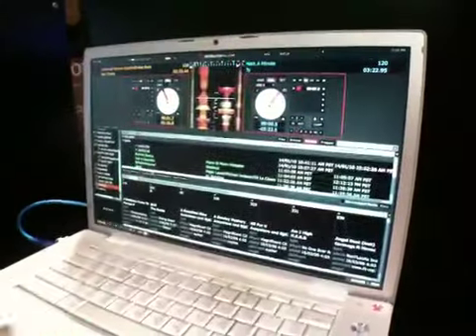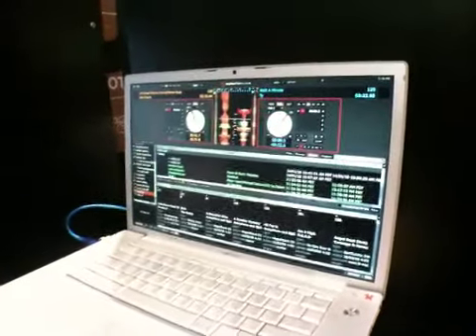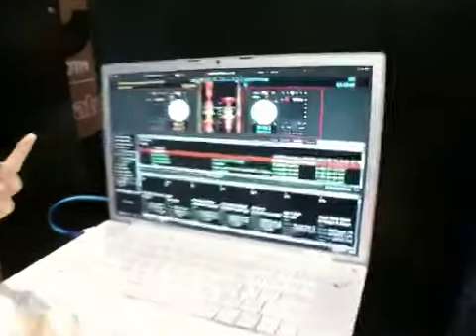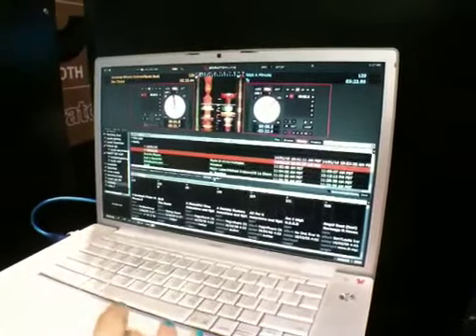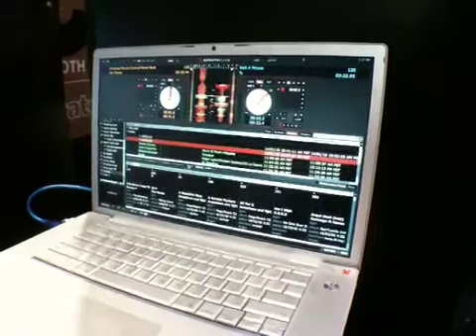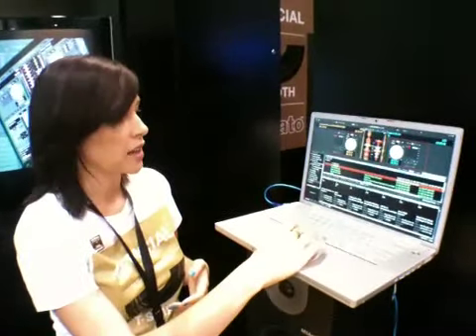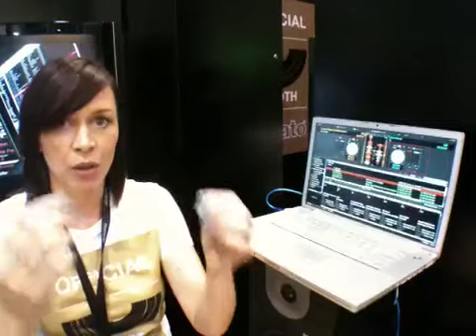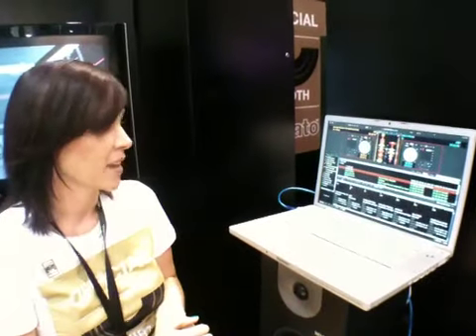Serato Scratch LIVE 2.0 at NAMM 2010 part 2 of 2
Serato shows us a beta build of version 2.0.  3 decks with an SL3 and 4 if you have the new TTM68. Software effects with macros, new views and library management make this a legendary release of the software that changed DJing forever.